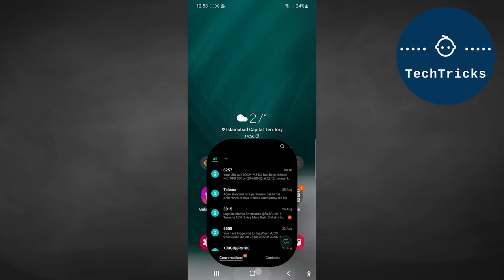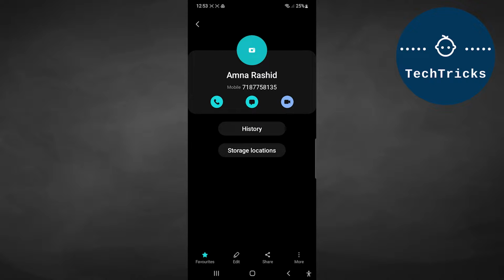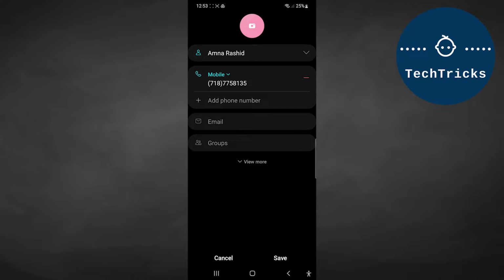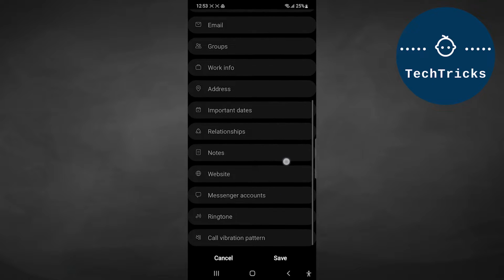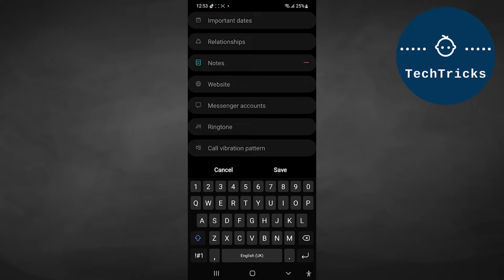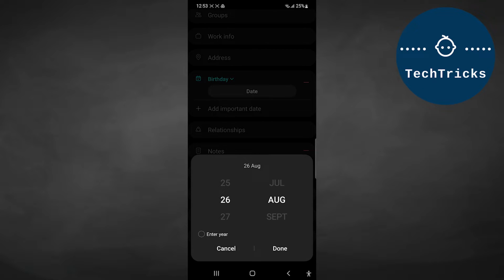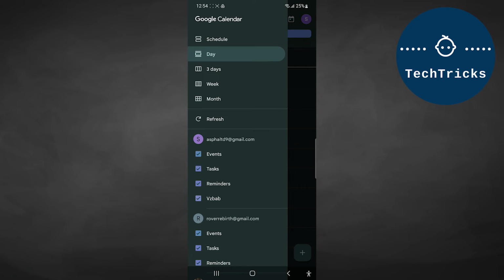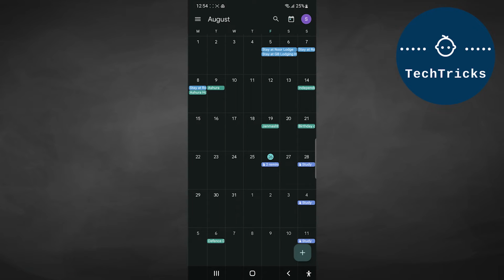[Google Calendar] How to Add Birthdays To Google Calendar (Google Calendar)